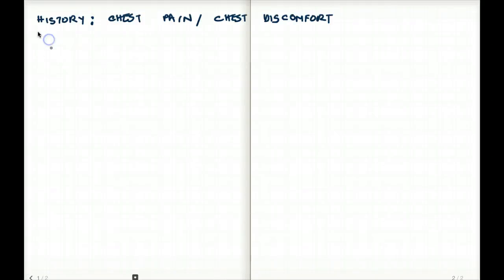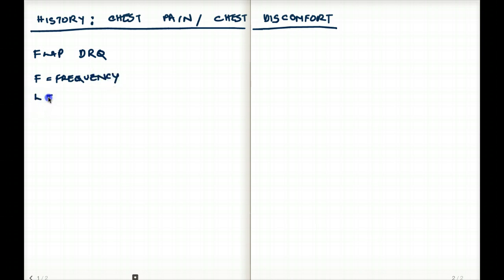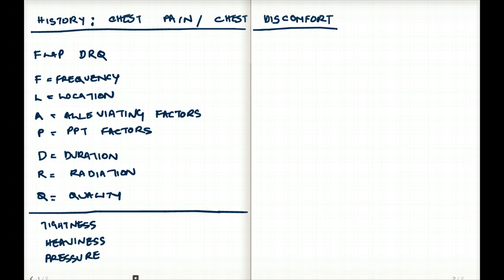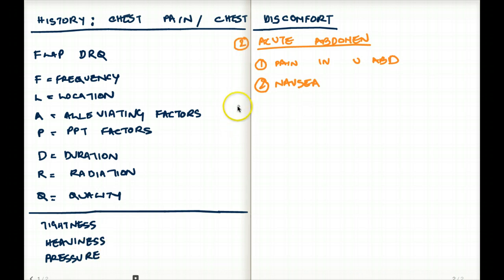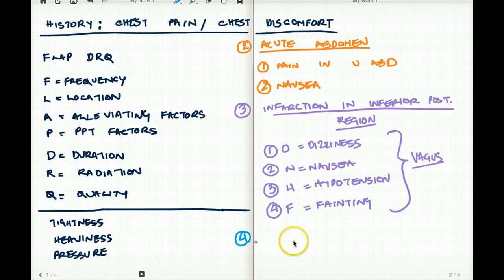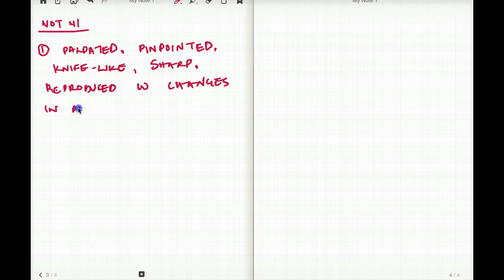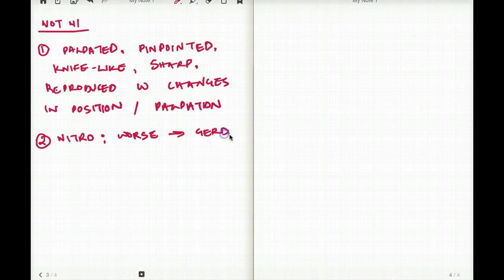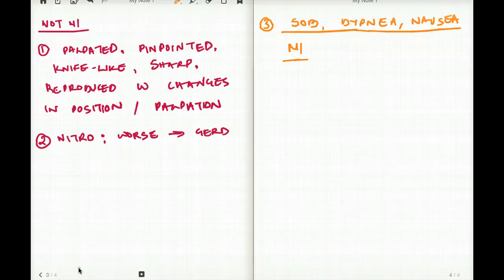CHEST PAIN / DISCOMFORT : HISTORY TAKING